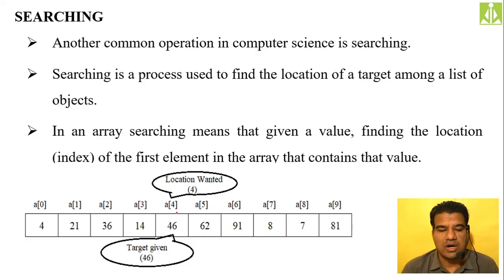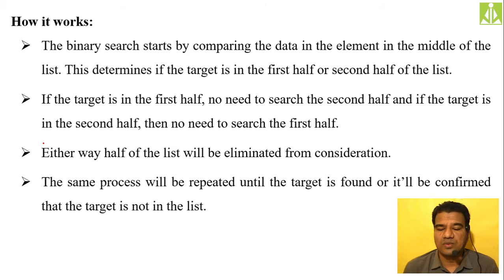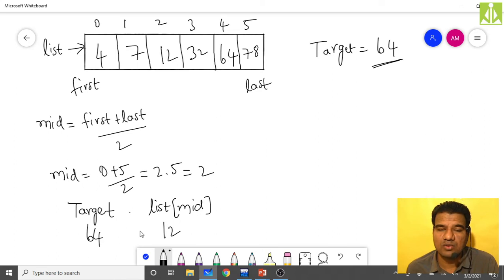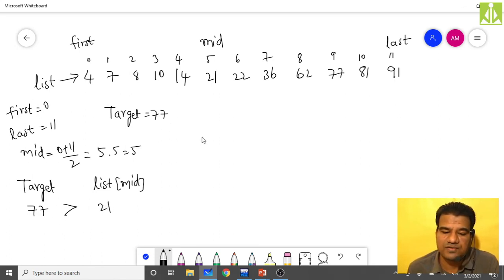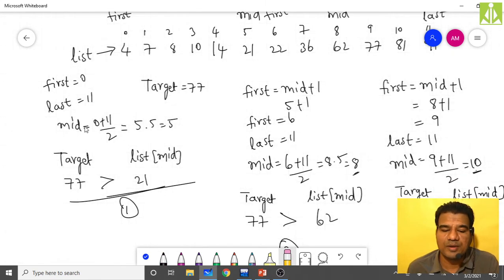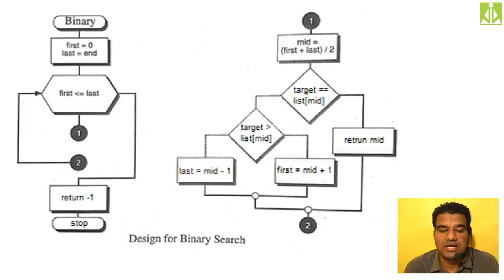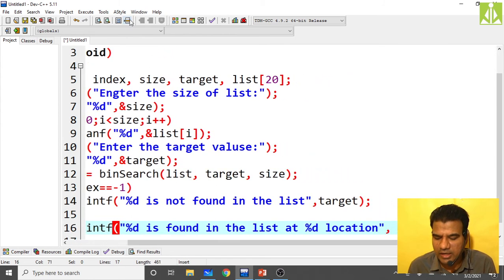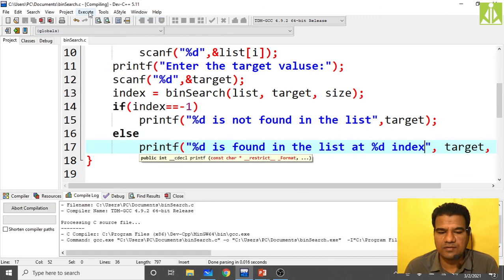Online Class PPS Group B Session 42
- Unit-3: Basic Algorithms
- Binary Search